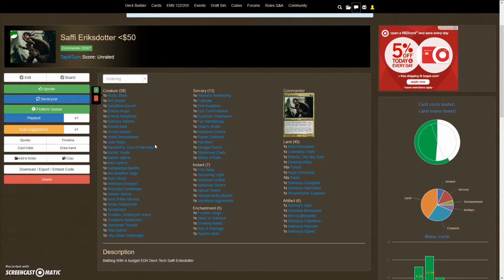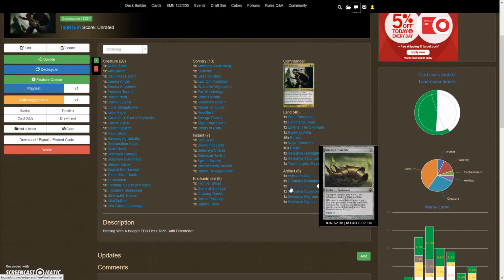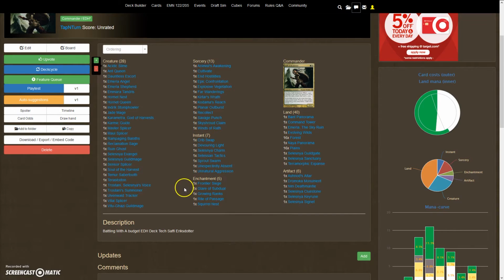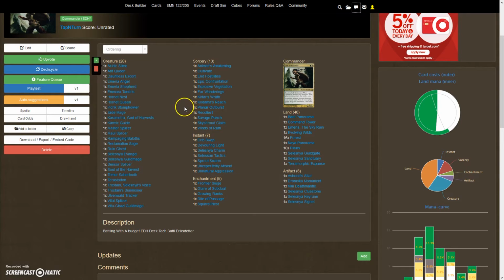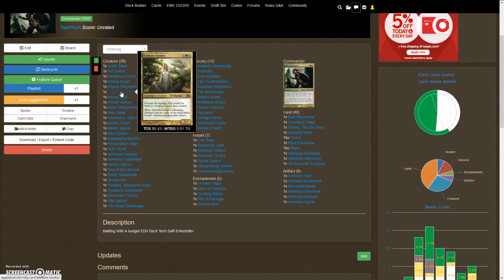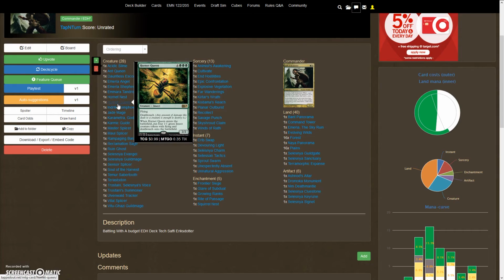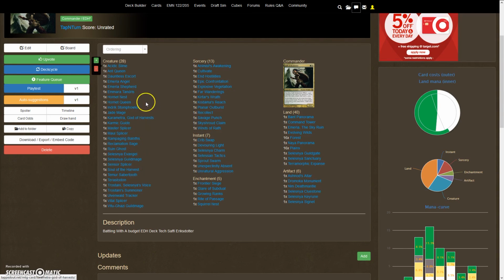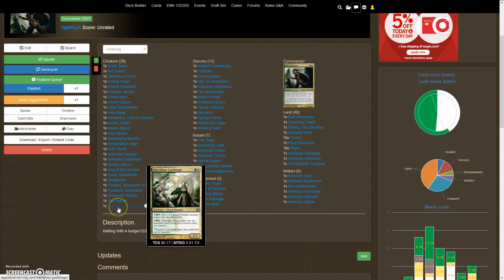"BATTLING WITH A BUDGET" EDH Deck Tech Saffi Eriksdotter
Hello friends, today we bring you another episode in our series of "Batling with a budget"

Today's deck features the super-savior Saffi Eriksdotter